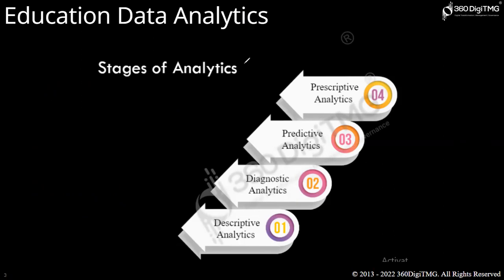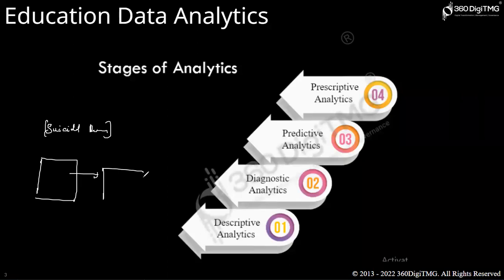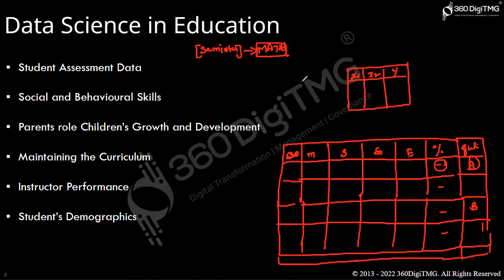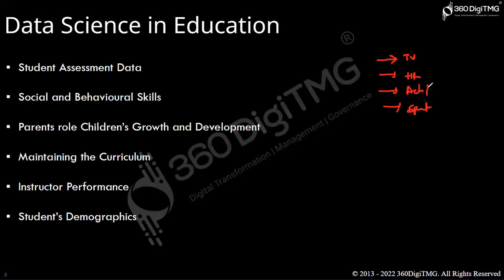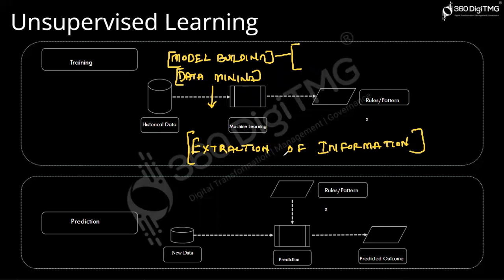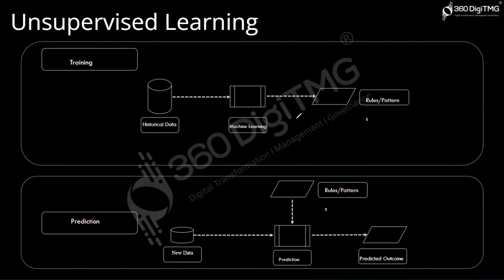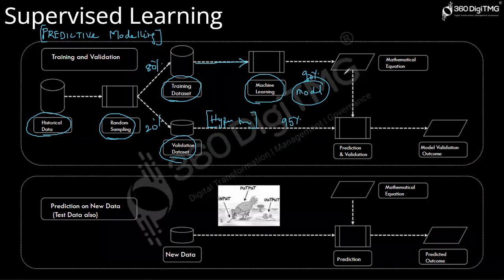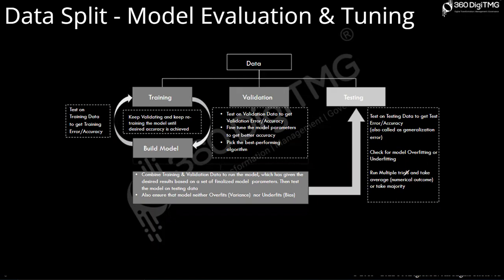Education Analytics | Day 2 | 16 Hours Course | 360DigiTMG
About 360DigiTMG
360DigiTMG is a 9-year-old training & consulting organization led by stalwarts of the industry who are alumnus of premier institutions like the Indian Institute of Technology, Indian Institute of Management and Indian School of Business. 360DigiTMG since its inception has been the forerunner in the space of management and niche programs that aid in up-skilling and cross skilling executives across various levels and domains. 360DigiTMG has been conducting training programs across the globe for corporate and individuals alike.
360DigiTMG is one stop solution to all the trainings in emerging technologies such as Artificial Intelligence, Machine Learning, Big Data, Project Management, Quality Management, etc. 360DigiTMG is a training company, which is a division of the analytics consulting firm Innodatatics Inc.